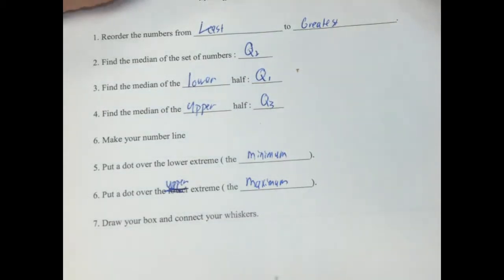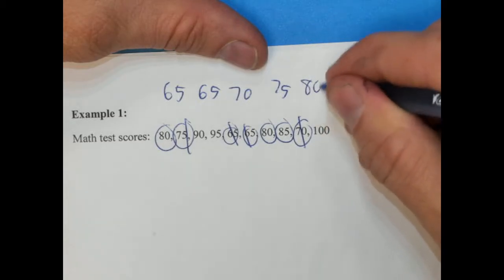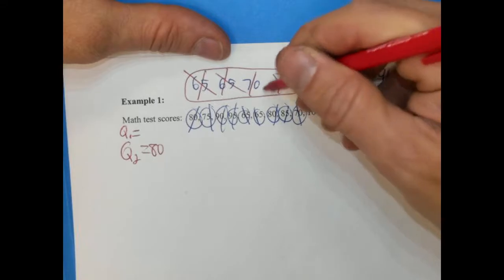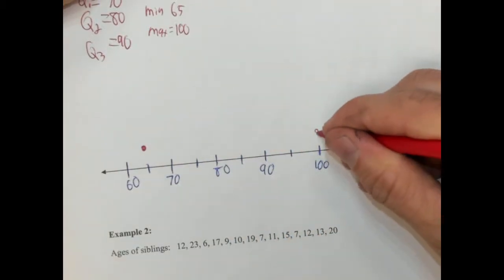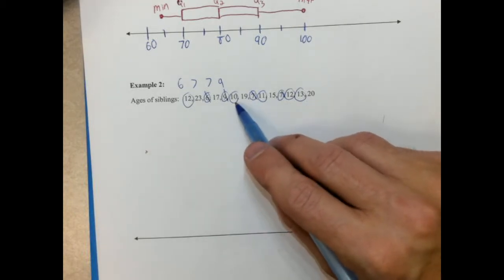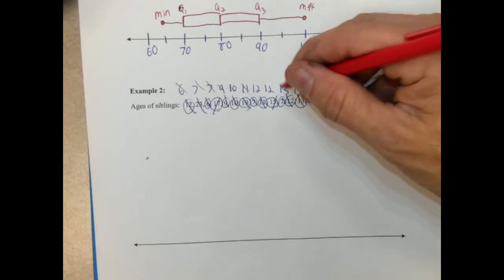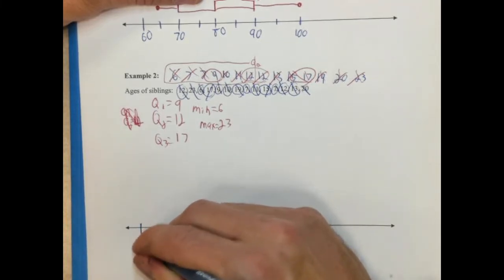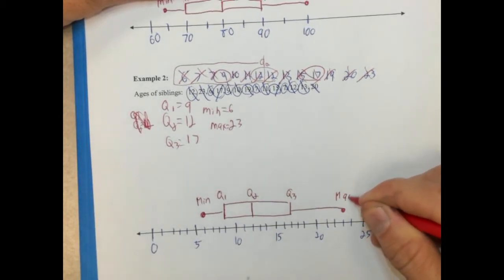5-2 Notes: Box-Whisker Plots